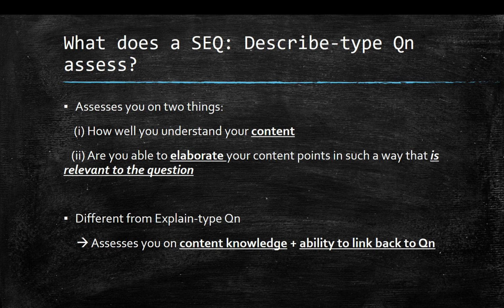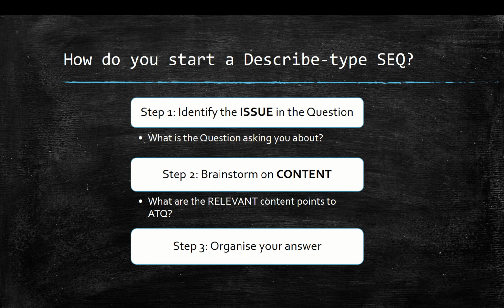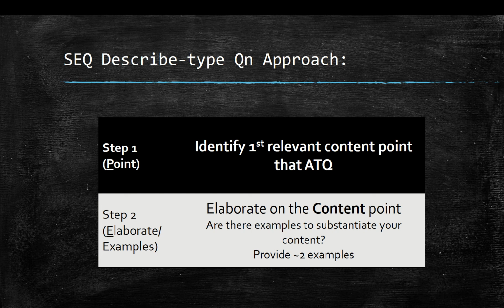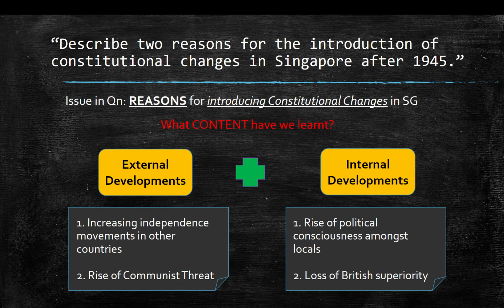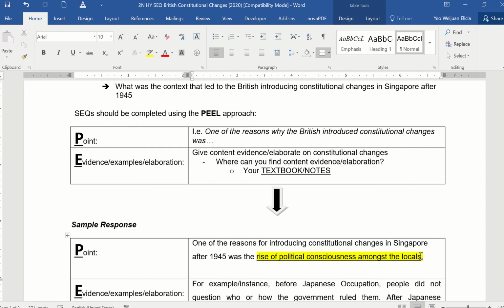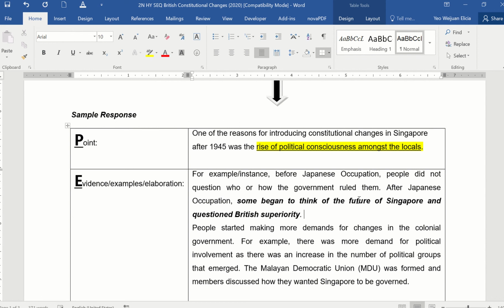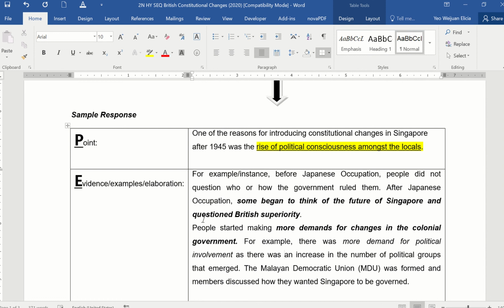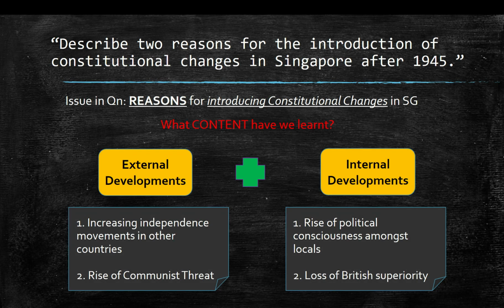SEQ Describe-type Qns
How do you approach and attempt a Describe-type SEQ question? This video recaps the steps needed.